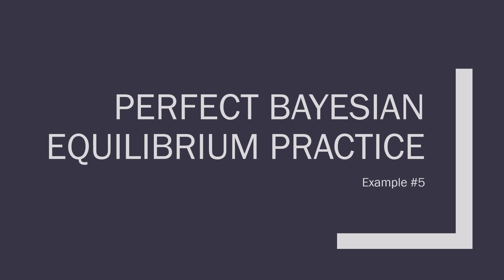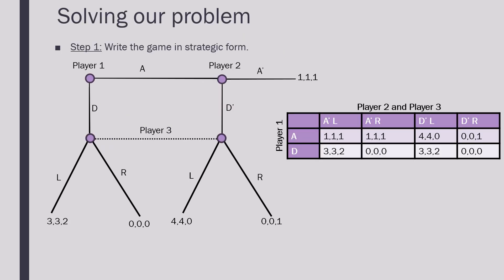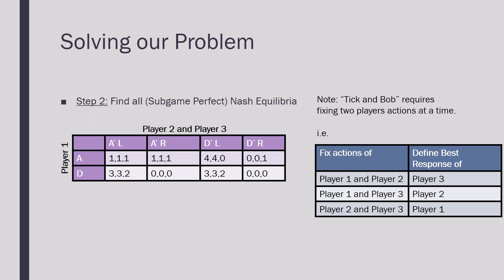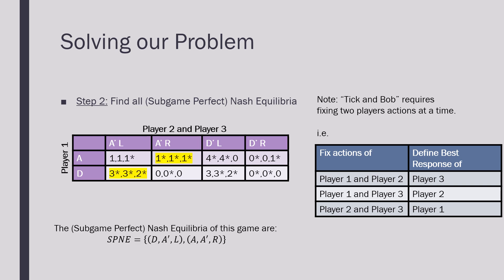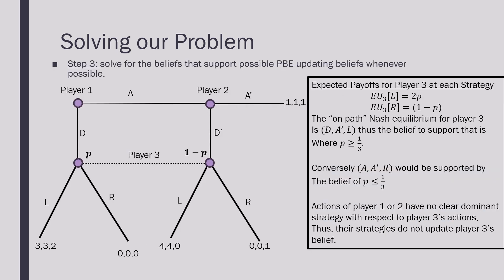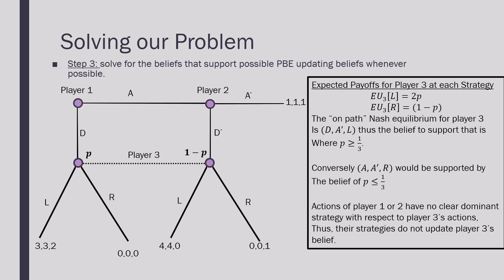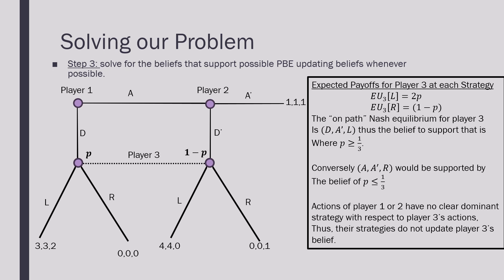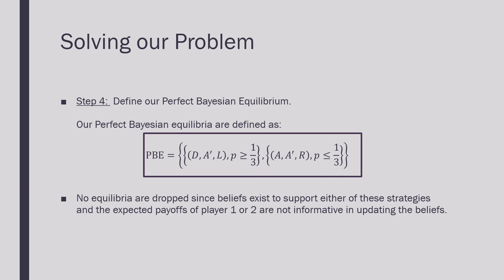Perfect Bayesian Equilibrium Practice: Example 5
Example 5 in a set of videos on solving for perfect Bayesian equilibrium.